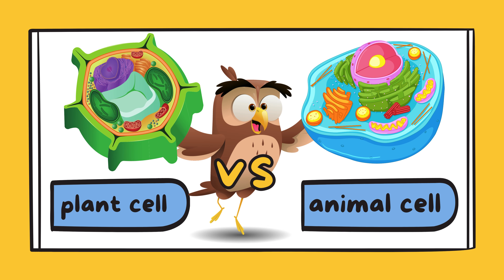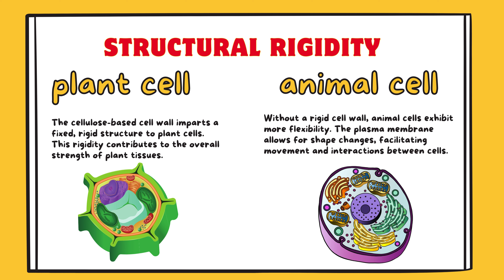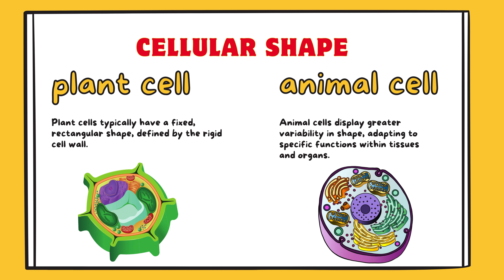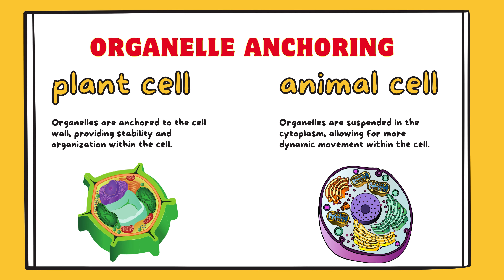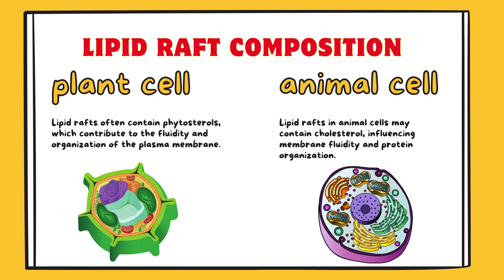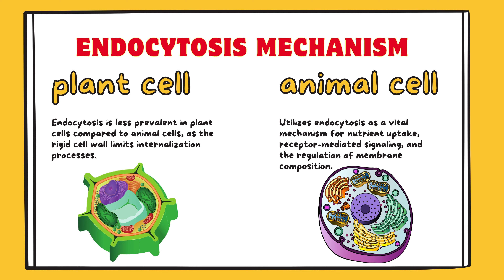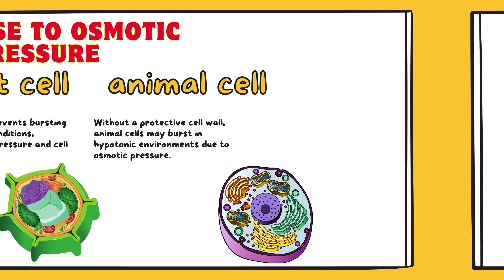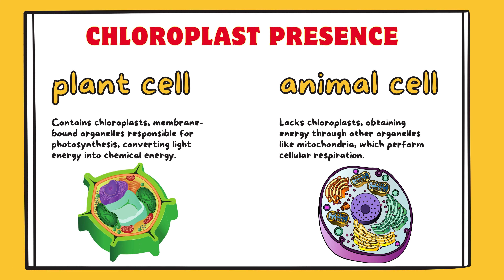WHAT IS THE DIFFERENCE BETWEEN PLANT AND ANIMAL CELL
Embark on an enlightening journey into the microscopic world with our latest video, where we delve deep into the intricate differences between plant and animal cell membranes. 🌱🦠 Unravel the mysteries of cellular diversity as we explore a multitude of fascinating features, from the structural rigidity of plant cell walls to the dynamic flexibility of animal cell membranes. This insightful video is more than just a biology lesson; it's a captivating exploration designed for science enthusiasts and curious minds seeking a richer understanding of the incredible complexities within the building blocks of life. 🧬✨

Dive into the nuances of cell structure, discovering how plant cells maintain their fixed, rectangular shapes through the support of cellulose-based cell walls, while animal cells showcase a remarkable adaptability facilitated by their absence of a rigid cell wall. Learn how organelles play a crucial role in both cell types, with plant cells anchoring them to the cell wall for stability, and animal cells allowing dynamic movement within the cytoplasm.

Our video isn't just about comparing plant and animal cells; it's a comprehensive exploration of the fascinating world of cellular biology. Explore the mechanisms of endocytosis, understand the significance of central vacuoles in plant cells, and grasp the distinct communication channels—plasmodesmata in plants and gap junctions in animals.

This content isn't just for science enthusiasts; it's for anyone intrigued by the wonders of life at the microscopic level. Whether you're a student, a teacher, or simply someone with a curious mind, join us on this journey to deepen your appreciation for the incredible diversity within the cellular realm. Don't miss out on this captivating exploration that promises to elevate your understanding of biology.